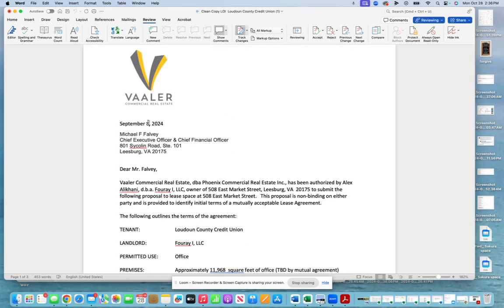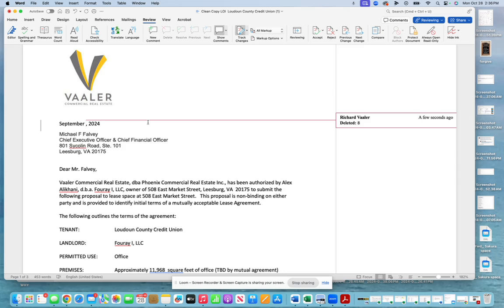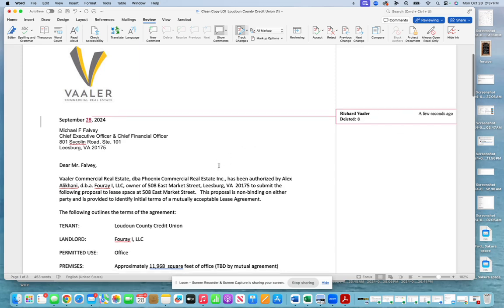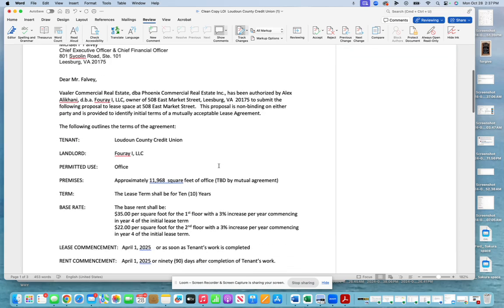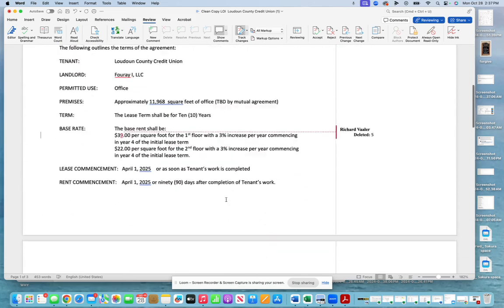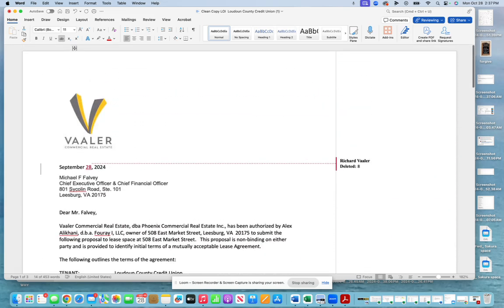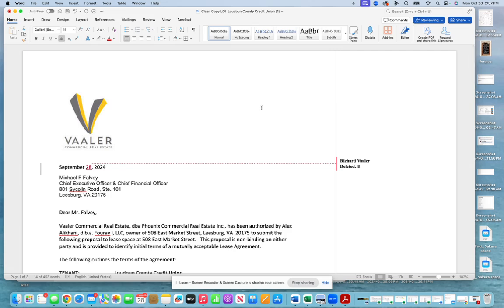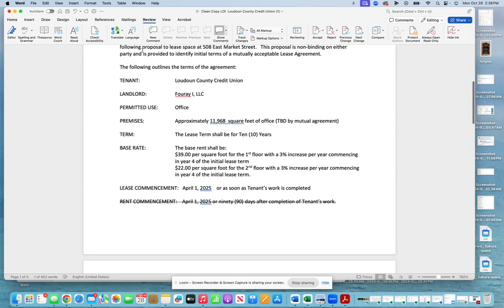How to Add Red Lines in a Word Document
This short video explains how to make redline changes to a Word document and also how to remove redline changes and create a clean copy of a document